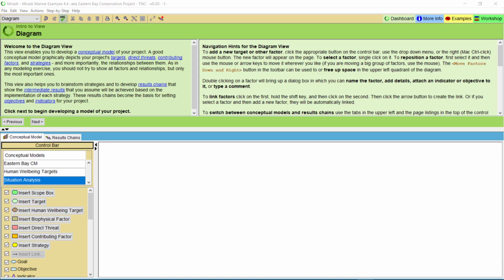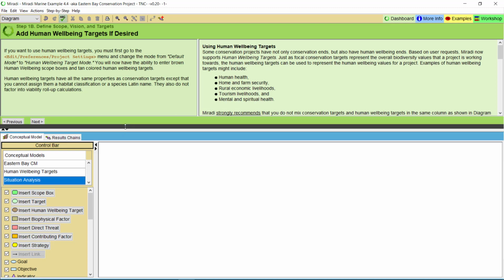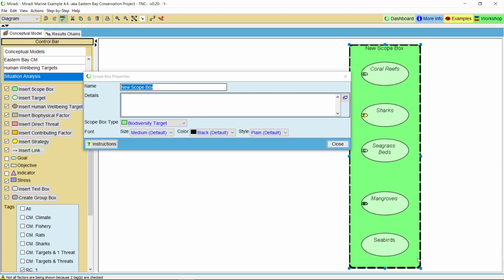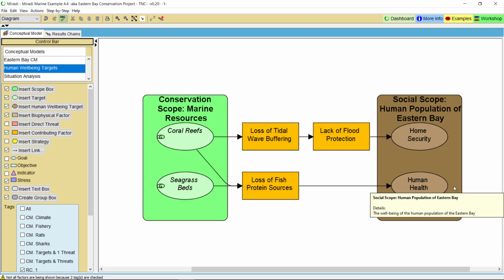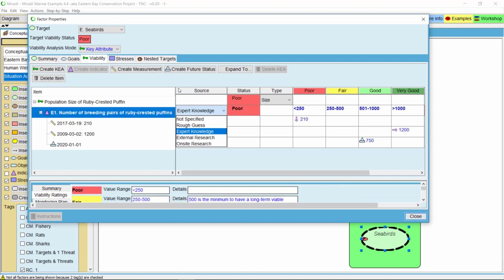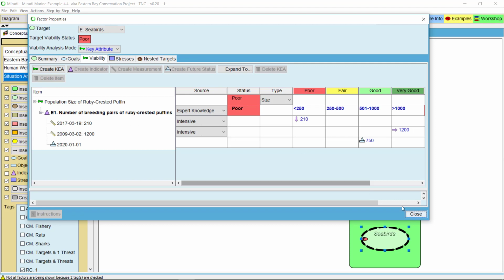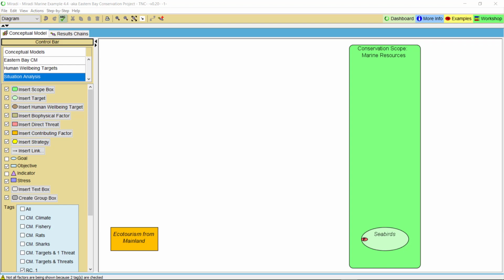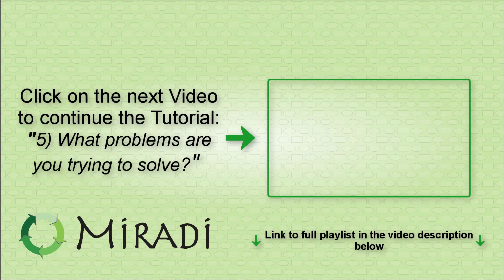2 - What are your nature and people targets and other primary interests?